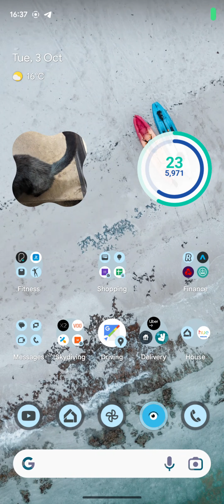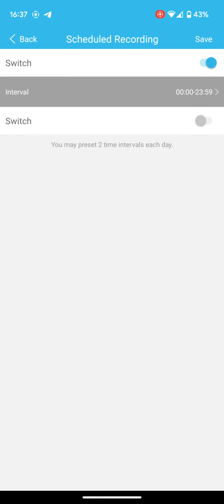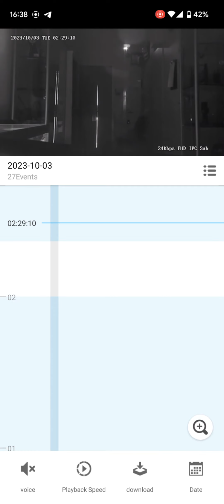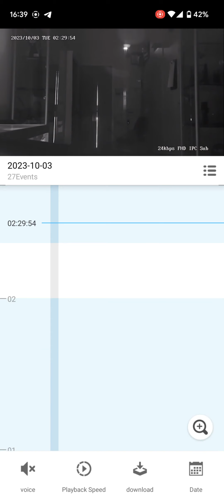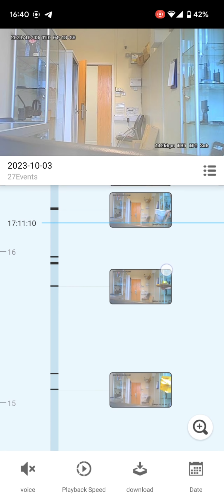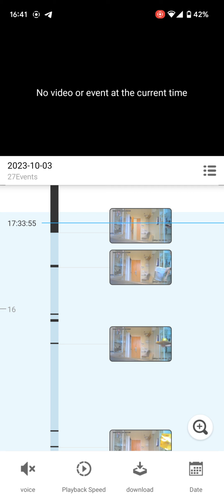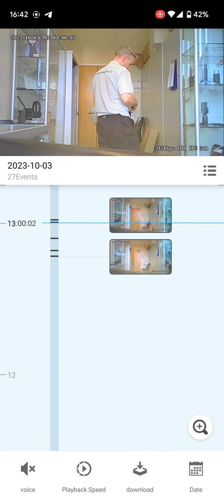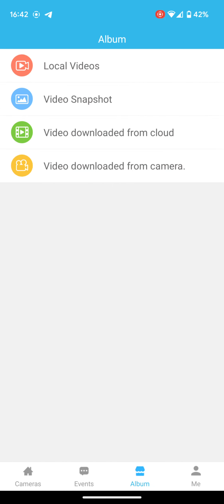Continuous recording mode using HD live Cam